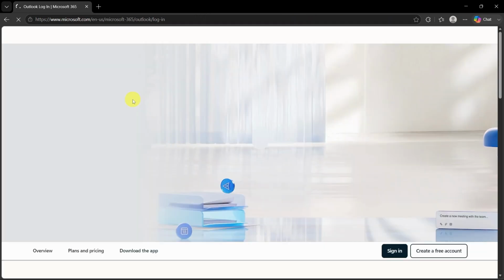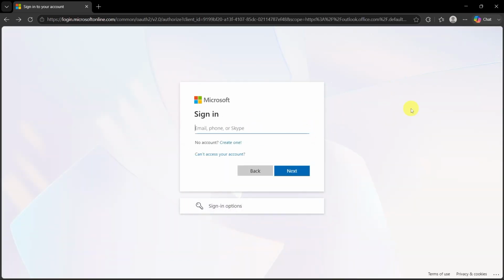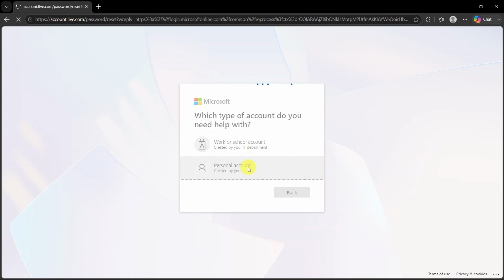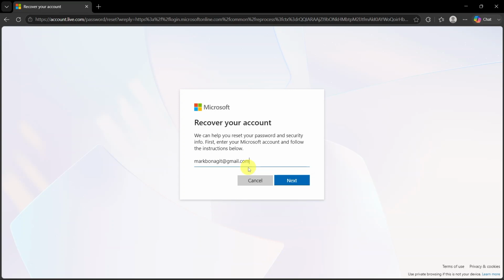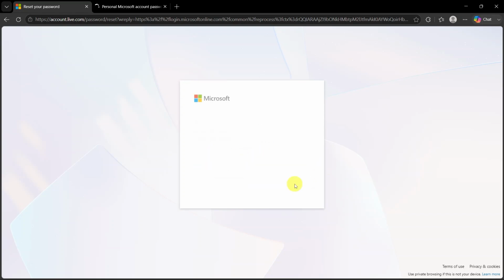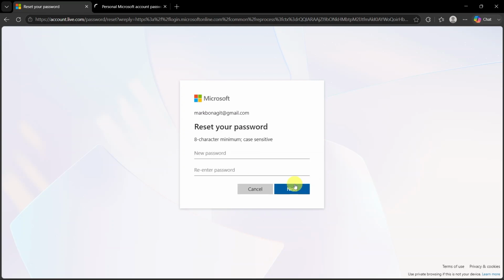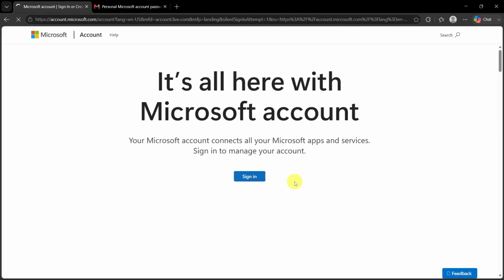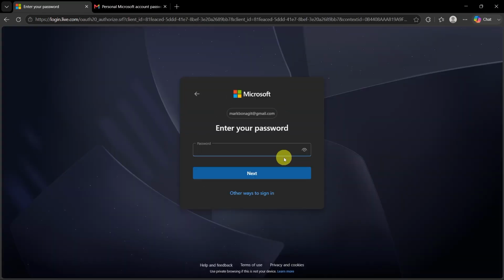How To Reset Outlook Password If You Forgot It Step By Step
Forgot your Outlook password? This step-by-step guide shows you how to reset your Outlook password and regain access to your account.
Learn how to recover your Outlook or Microsoft account password using the official password recovery process, whether you're using a PC, Android, or iPhone.

This tutorial covers Outlook.com, Microsoft accounts, Windows, Android, and iPhone.

📌 What you'll learn:

How to reset your Outlook password
How to recover a forgotten Outlook password
How to verify your Microsoft account identity
How to create a new Outlook password
Tips to secure your Outlook account after resetting your password
Common password recovery issues and solutions